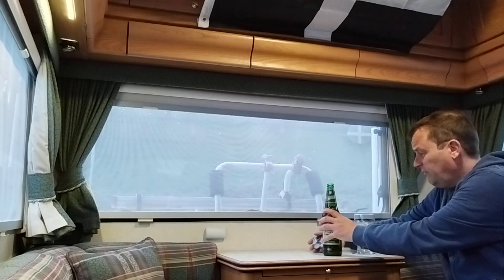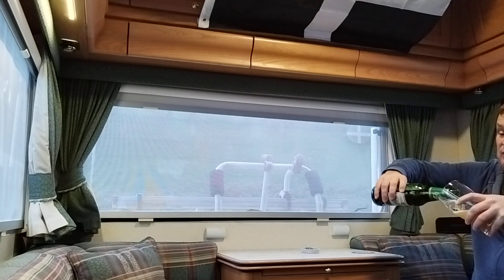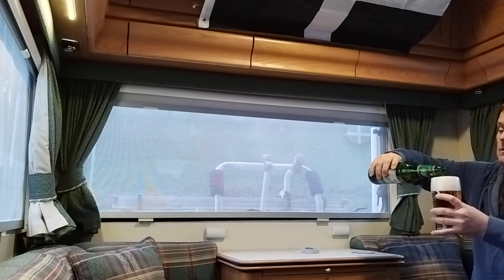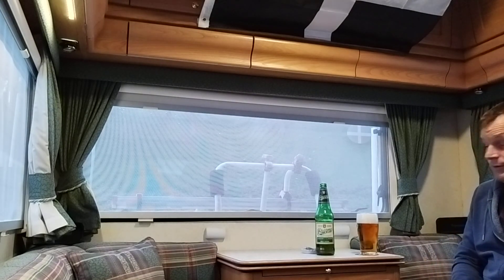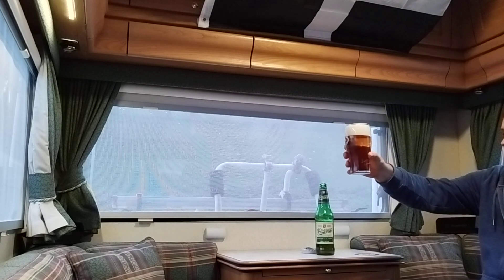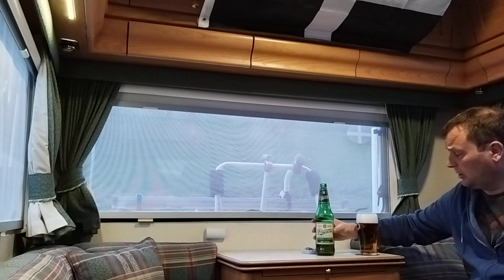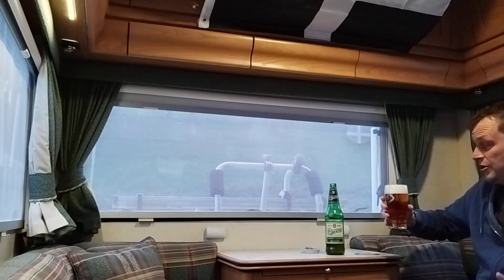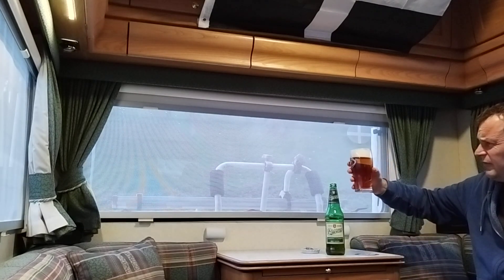Aldi Czech Budvar copy beer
Prarmo beer £1:69 for a 660 ml bottle. You could do a lot worse.